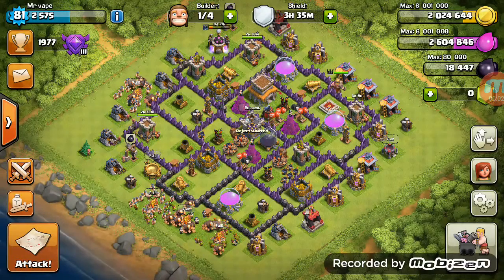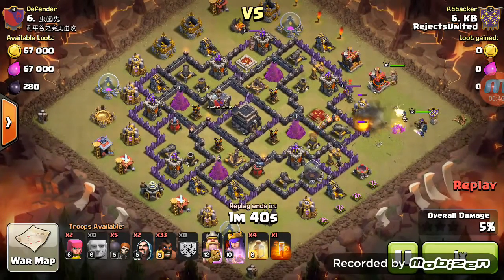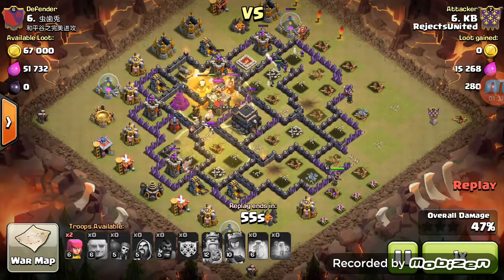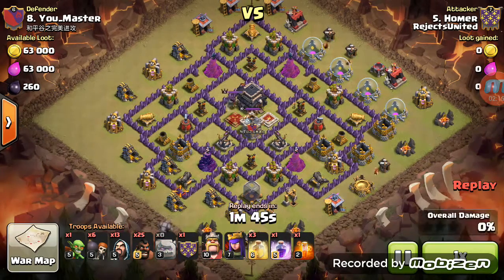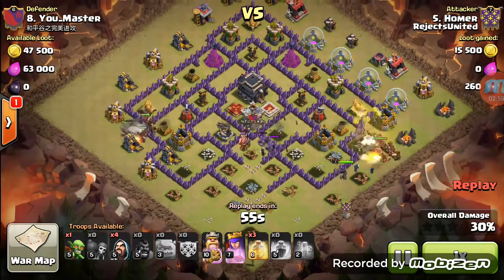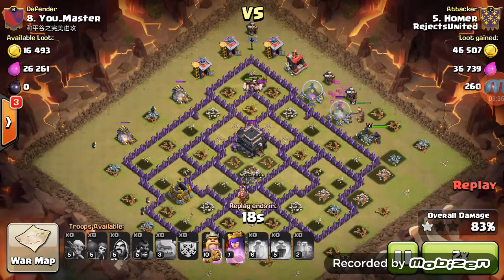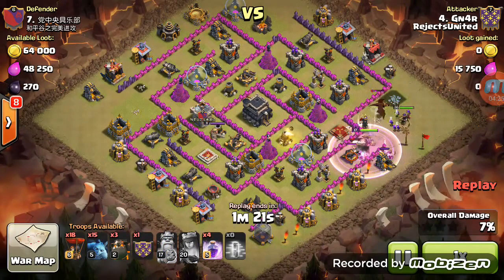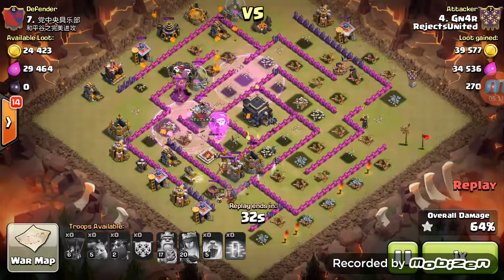#7 RejectsUnited War Recap.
Another Great win for Rejects United.